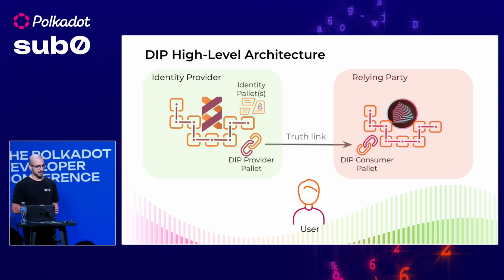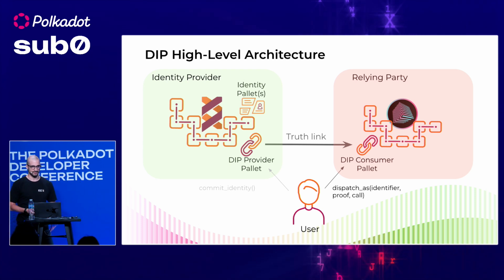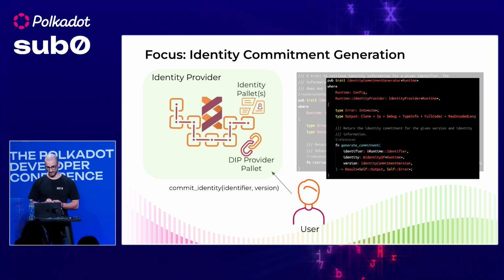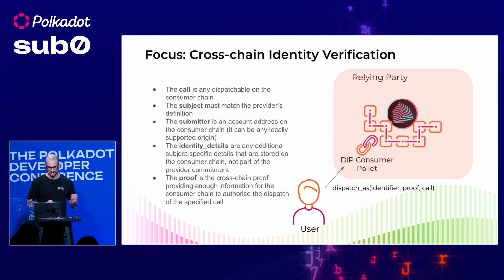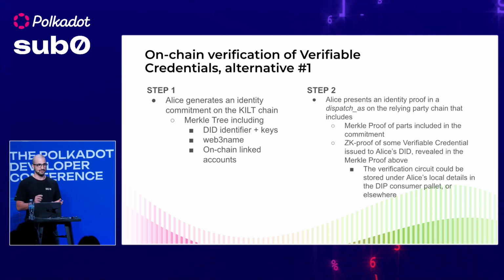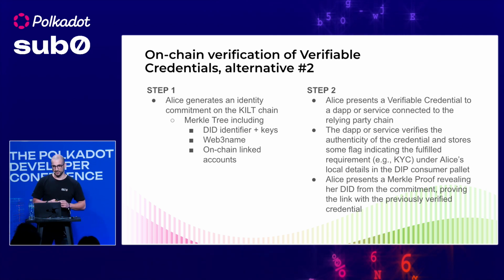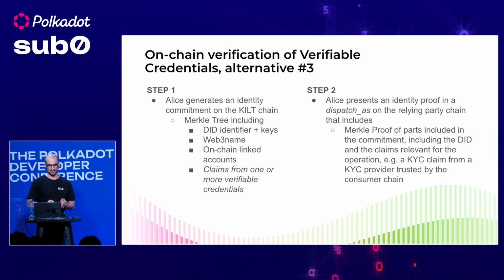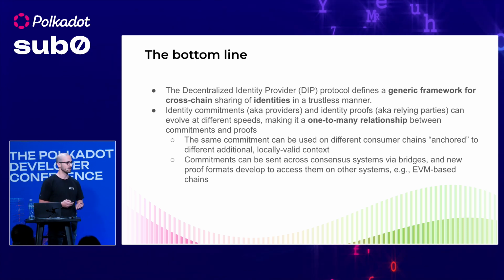sub0 Asia 2024 - Antonio Antonino (KILT Protocol)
Decentralized Identity Provider v2: On-Chain Verifiable Credentials